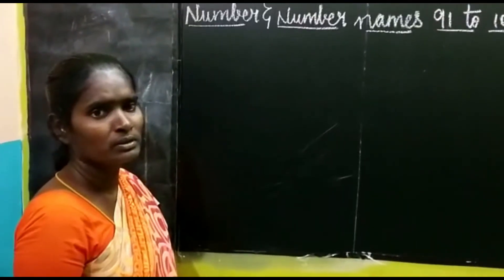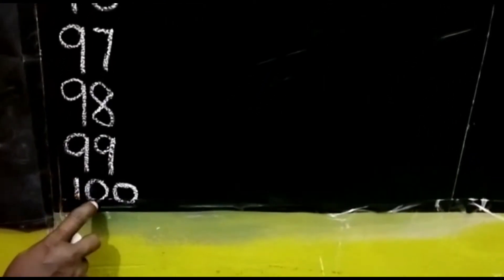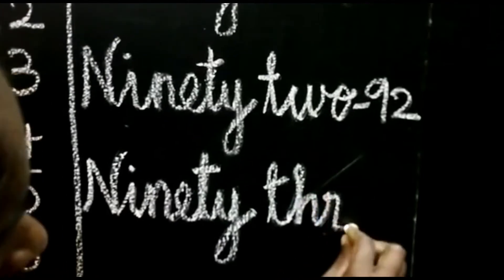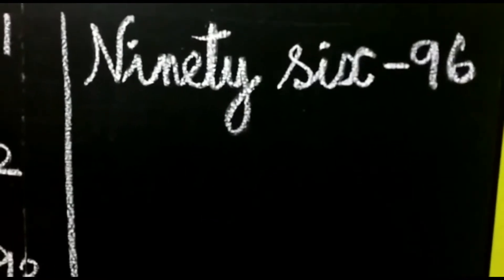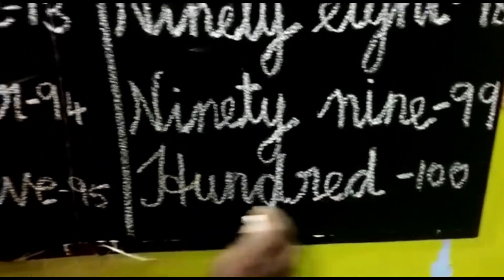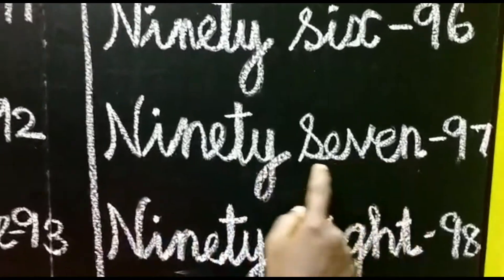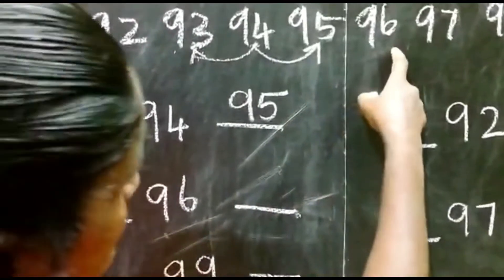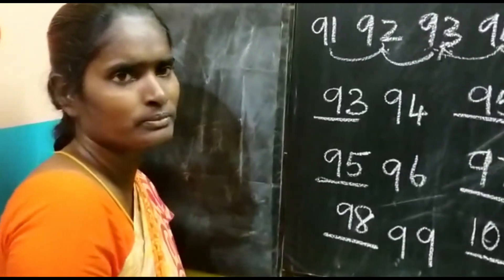CLASS U.K.G/TERM III/MATHEMATICS (Session 7)/ SDA SCHOOL AMBATTUR